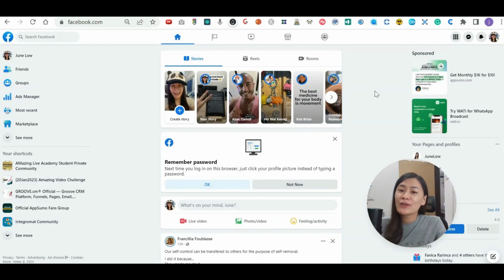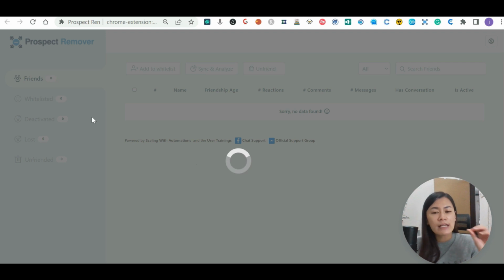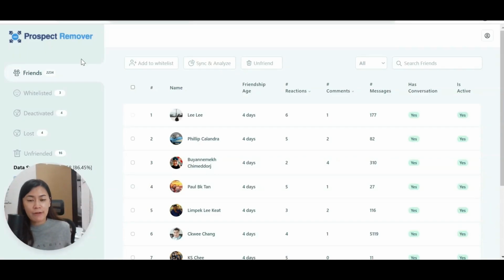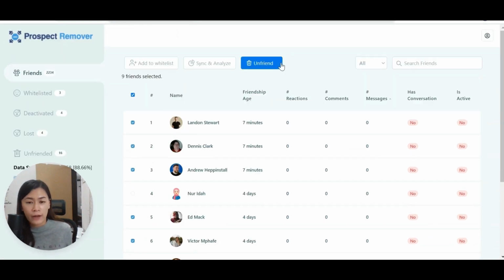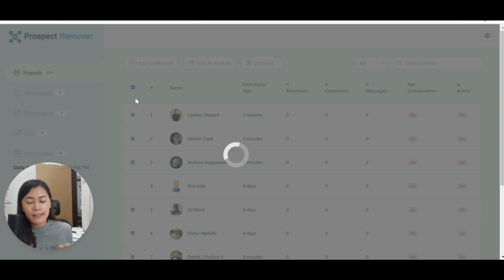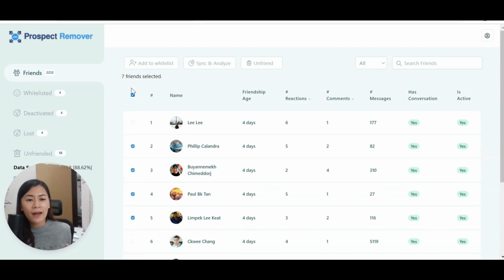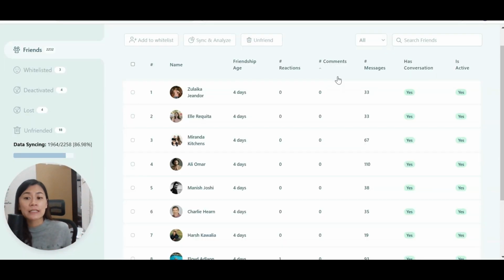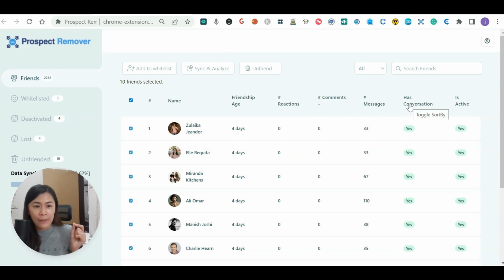Remove Facebook Friends in Bulk - Software How to Filter Facebook Friends according to engagement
This video is about a software - Prospect Remover on How you remove inactive or Facebook Friends who don't engage with you in bulk & can filter Facebook friends according to the engagement
Say goodbye to clutter and make room for meaningful engagements! Whether you're searching for ways t delete inactive Facebook friends, declutter your Facebook friend list,  or boost your Facebook network's relevance, this video has you covered. Watch now for a step-by-step guide on how to delete your Facebook friends in bulk and how to delete inactive Facebook friends

🔽Timestamp: 🔽
00:00 - 00:18 : Introduction of How to filter Facebook Friends & remove Facebook Friends in bulk
00:18 - 02:17 : Demo and explanation of software Prospect Remover on how you can delete your facebook friends
02:17 - 03:22 : How to remove Facebook friends in bulk using software Prospect Remover
03:22 - 04:54 : How to use whitelist features in software Prospect Remover
04:54 - 05:56 : How to track your Facebook friends commenting, messenger and who is deactivated for you to delete your friends list
05:56 - 06:17 : Super launching of software Prospect Remover
06:17 - 07:59 : Why you should remove your Facebook friends once in a while

This video introduces Prospect Remover, a powerful software designed to help you filter Facebook friends by engagement and efficiently delete inactive Facebook friends in bulk. If you're looking for an easy way to declutter your Facebook friend list, remove deactive Facebook friends, or streamline your network for better engagement, this step-by-step guide is perfect for you. Learn how to identify inactive connections and delete Facebook friends in bulk with just a few clicks. Say goodbye to irrelevant connections and create a more meaningful and active Facebook network. Whether you're focused on boosting your social presence or improving your engagement metrics, this video will show you how to remove deactive Facebook friends and optimize your friend list for better results. Watch now and take control of your Facebook connections!

This tool is perfect for anyone looking to declutter their Facebook friend list and make room for more relevant and engaging connections. By focusing on removing inactive accounts, you can enhance the quality of your Facebook network and create more space for meaningful interactions. In this video, you'll get a step-by-step tutorial on how to use this software to delete Facebook friends in bulk and effectively optimize your friend list.

Whether you're a social media enthusiast, a business owner, or just someone trying to improve their online presence, this video will guide you through the entire process. Learn how to filter Facebook friends by engagement, delete inactive or non-responsive connections, and boost your overall engagement metrics. Say goodbye to unnecessary clutter and hello to a streamlined and active Facebook network. Watch now and discover how to delete deactive Facebook friends in bulk,